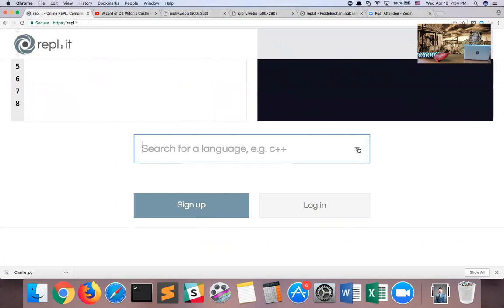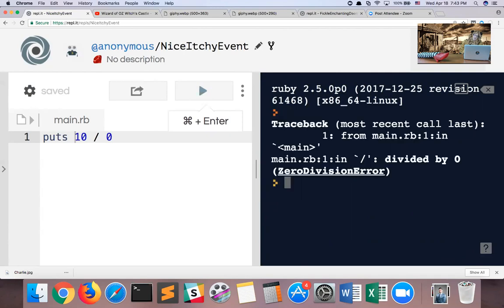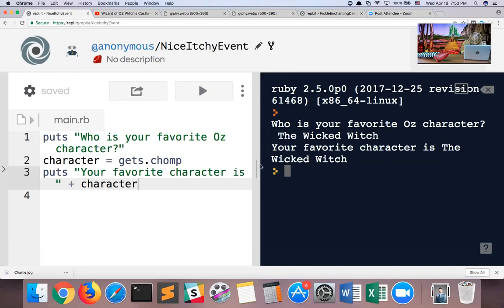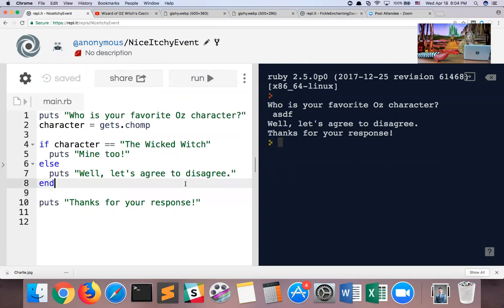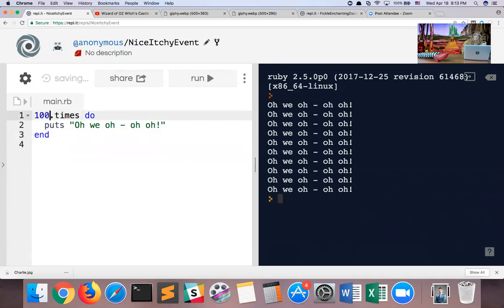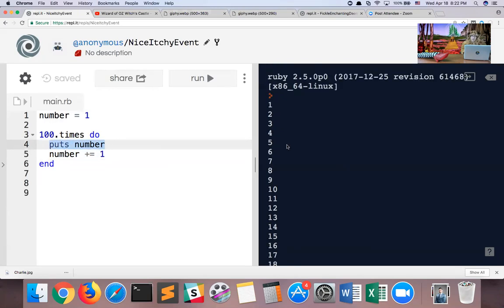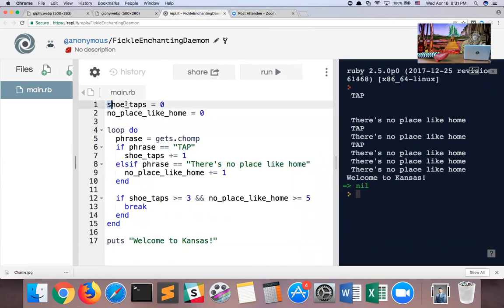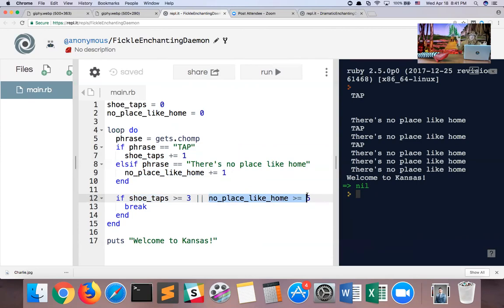Actualize Webinar #3: Intro to Ruby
In this webinar, The Cowardly Lion a.k.a. Jay Wengrow (CEO of Actualize) will introduce you to Ruby and the core fundamental principles of coding.